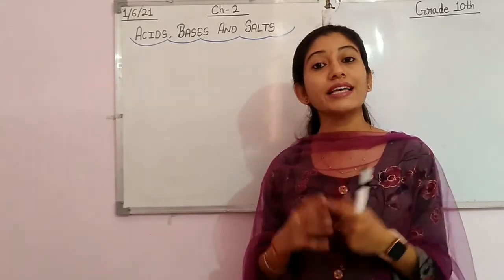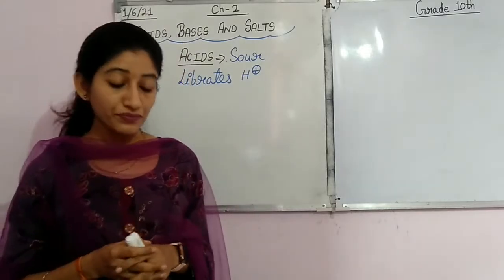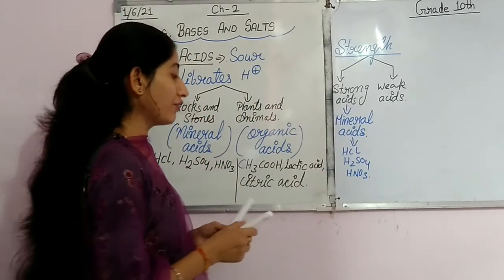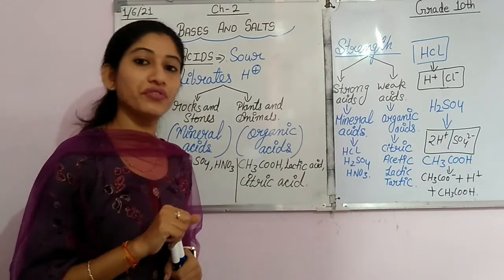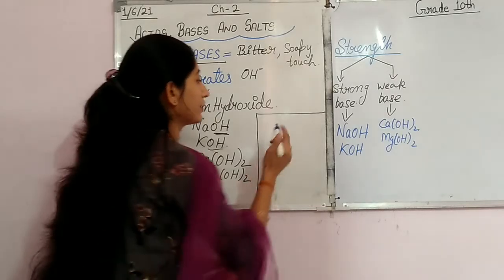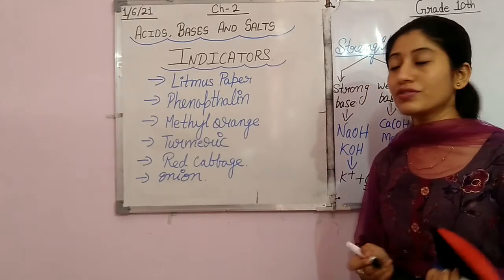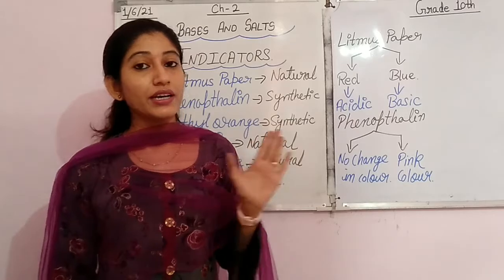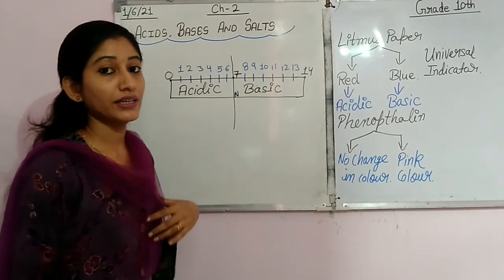Chemistry Grade 10th, Ch-2( ACIDS, BASES, AND SALTS)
About Acids, Bases and Indicators .